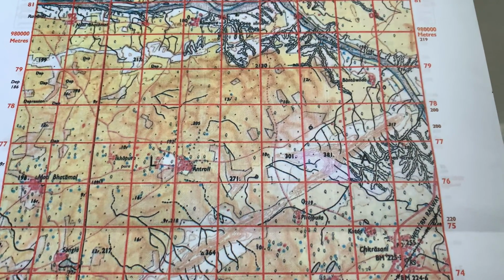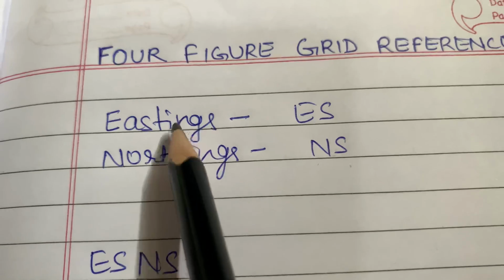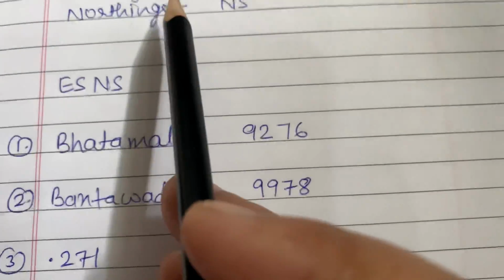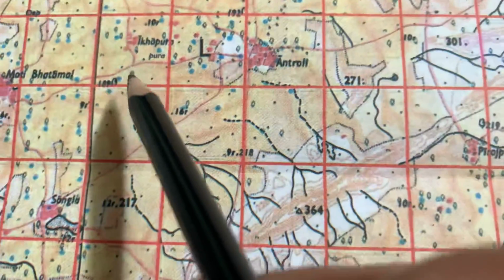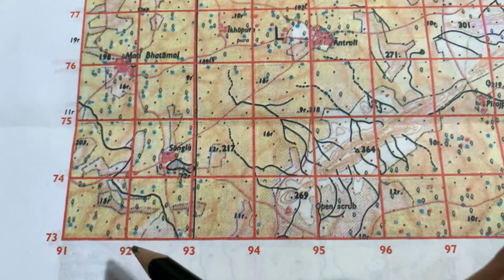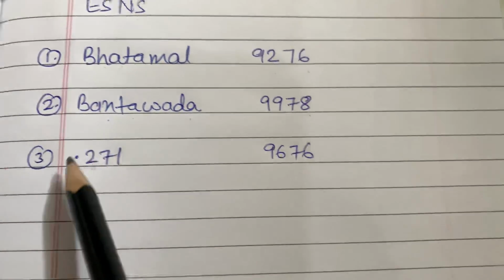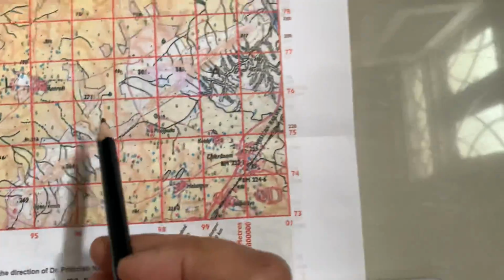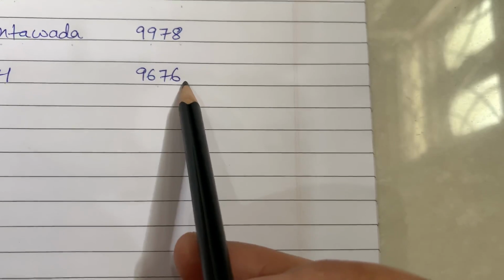Interesting and Easy way to find 4 figure grid reference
Topography tutorial
Finding 4 figure grid reference